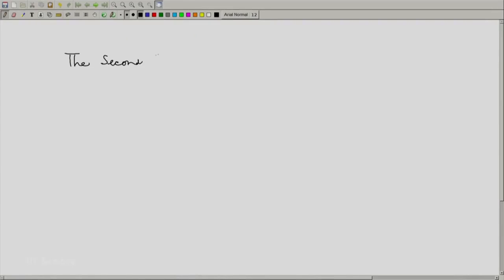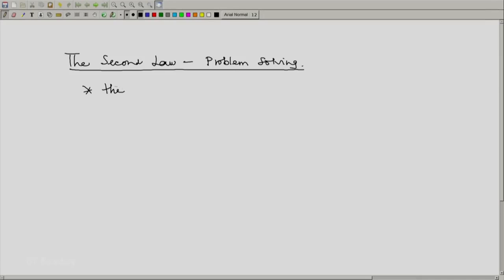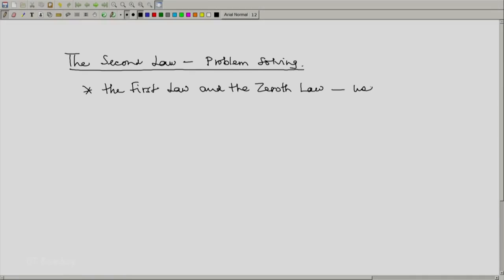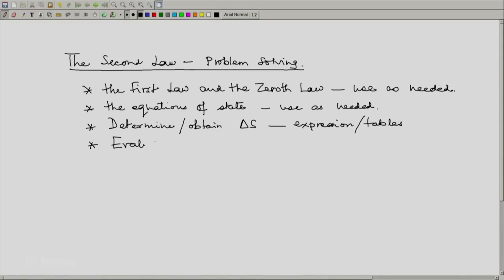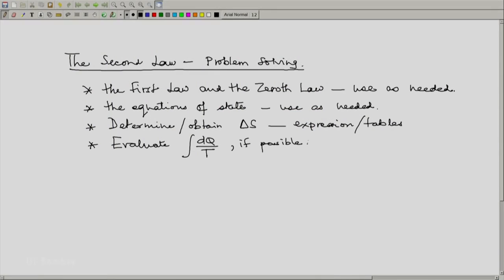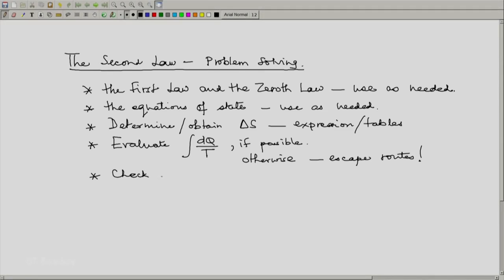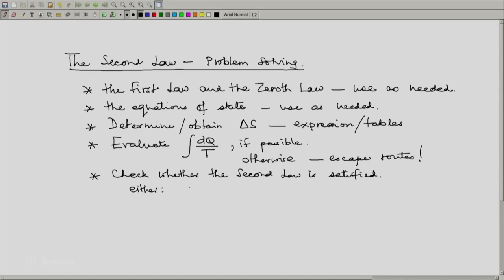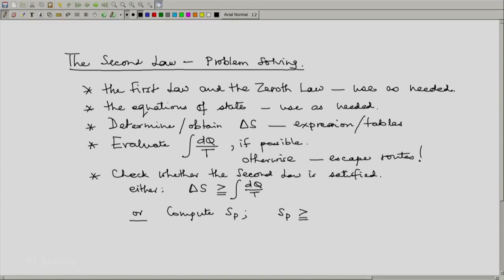ME209x S147 The Second Law Problem Solving IIT Bombay